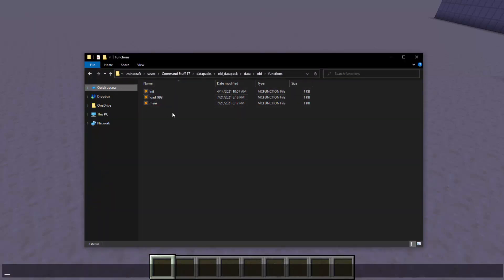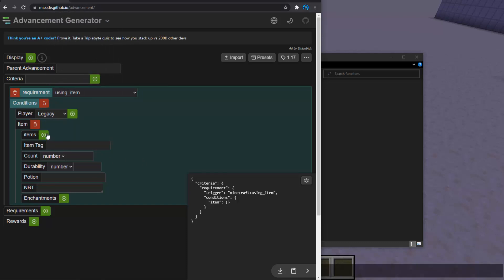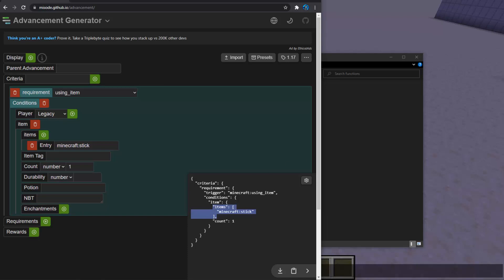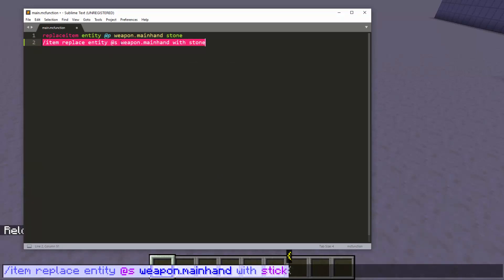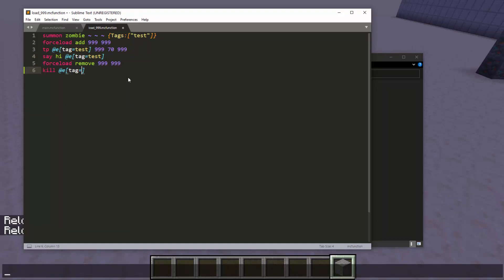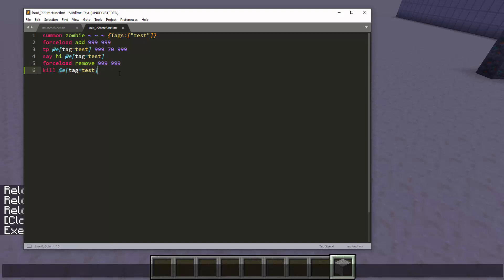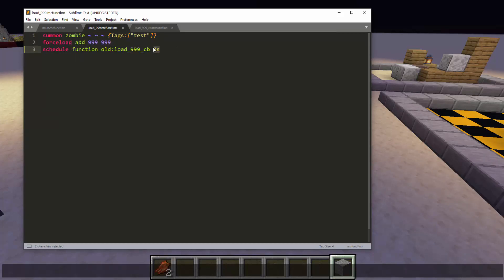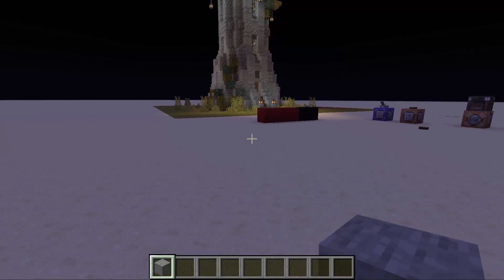How to Update Commands to 1.17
We go over the small changes from 1.16 to 1.17 with datapacks and commands.